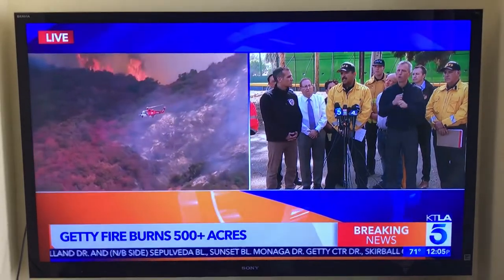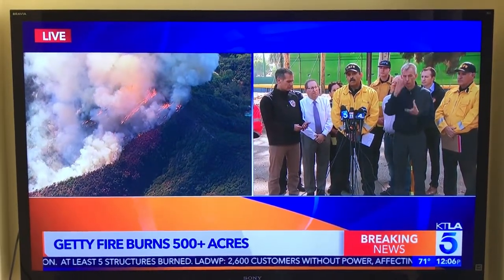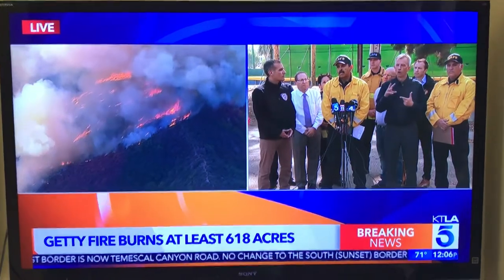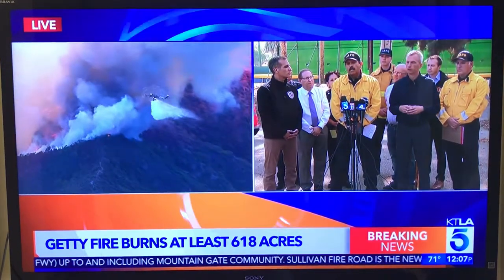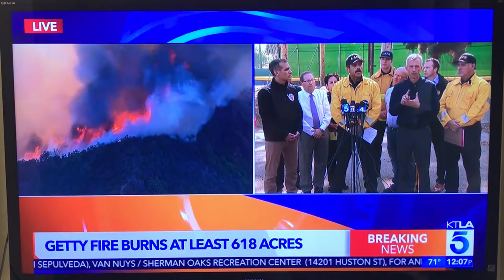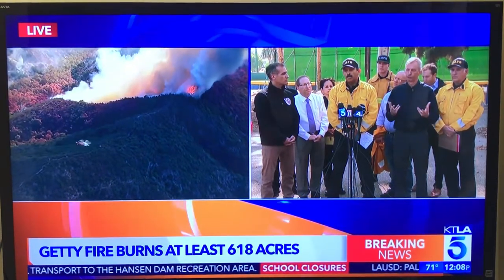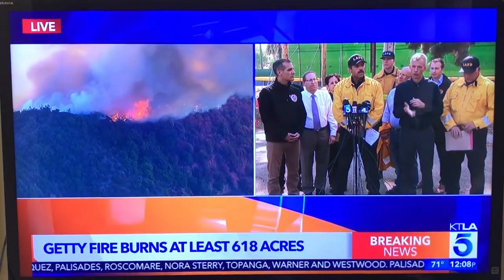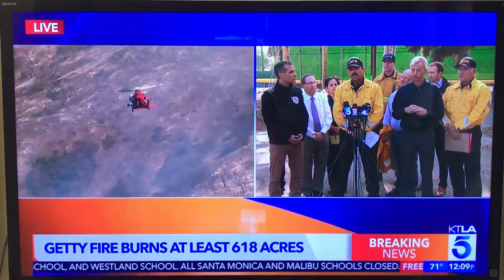LAFD Firefighting Technologies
During the Getty Fire Day 1 (12:30pm) press briefing the LAFD Chief Terrazas briefly outlined the technologies being deployed to fight large wildfires in and around Los Angeles.

Infrared Drone Discussion starts at: 2:30